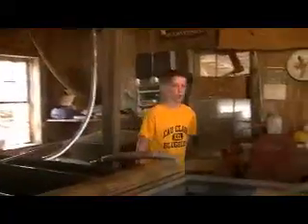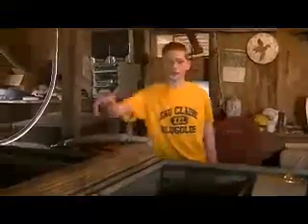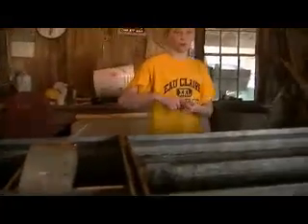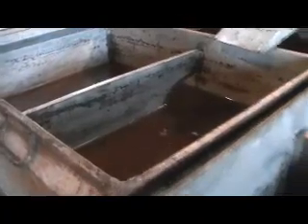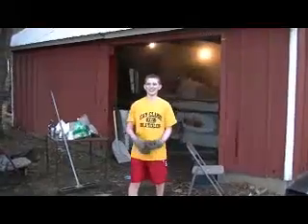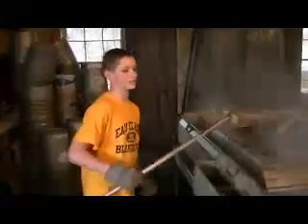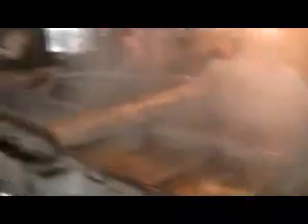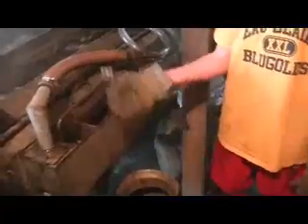How a Maple Syrup evaporator works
Video of the evaporator Part 1